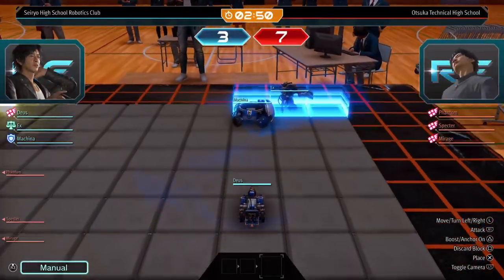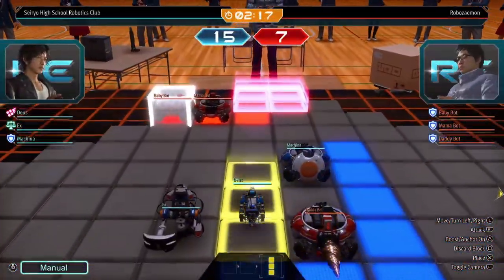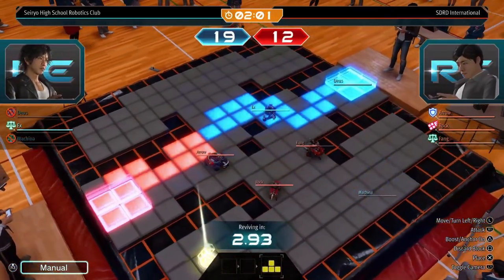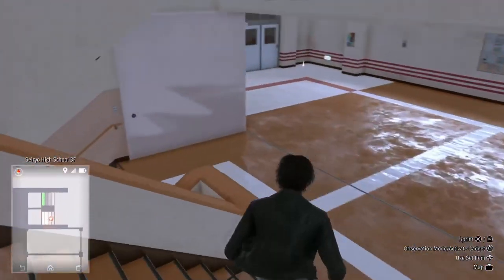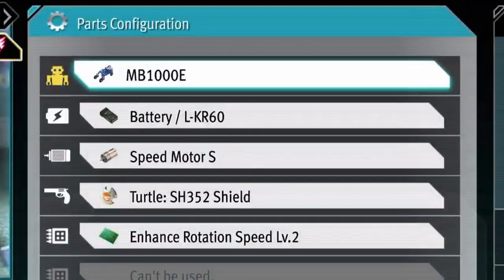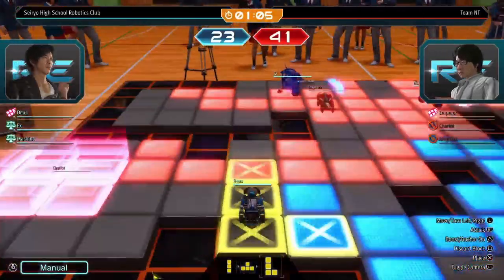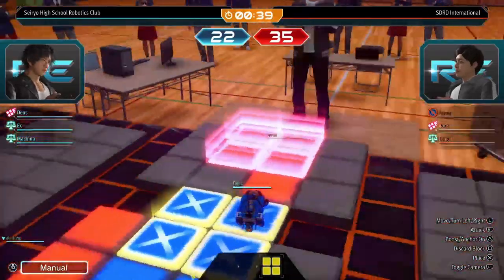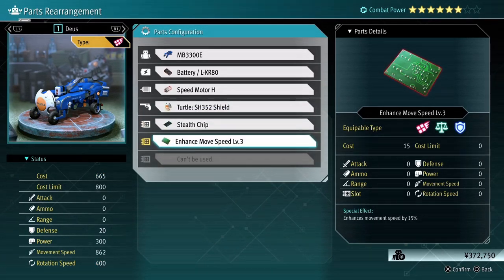Lost Judgment Robotics Club Guide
I made this video to help you get through the Robotics Club (school stories) minigame battles with some tips and tricks. Whether you are just starting the robotics club, or you are stuck somewhere (cough Team NT cough), then this guide should be of assistance!

Check my pinned comment to get more info on the bot build that I recommend taking into the Team NT battle.

Chapters:
00:00 - Intro
00:20 - Tips
01:15 - Main trick
02:22 - Difficulty spike (Team NT)
03:06 - Team NT suggestions
05:20 - Getting materials
06:45 - My Team NT loadout
10:24 - Tips after Team NT
12:21 - Outro

Check out my Twitch channel if you ever want to chat or watch me game live.

Interested in getting a refresher of the full main story without watching 16 hours of straight cutscenes? Then check out my "Lost Judgment Trimmed Down" videos to relive the full story in about half the time!

I mainly do PlayStation Trophy videos. So if you like hunting for trophies on PSN, then be sure to give the rest of my channel a look, and maybe even request I review your trophy profile! I have a monthly "community update" where I update everyone's stats every month, with a spreadsheet and all. Feel free to check it out and become part of our little trophy hunting community!